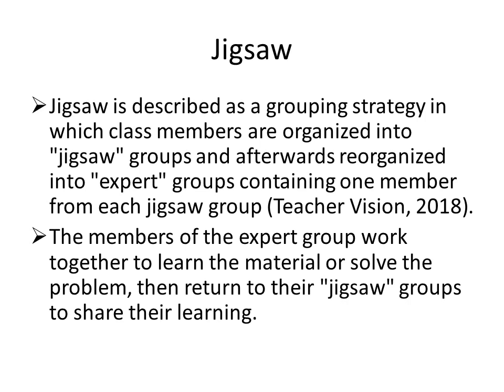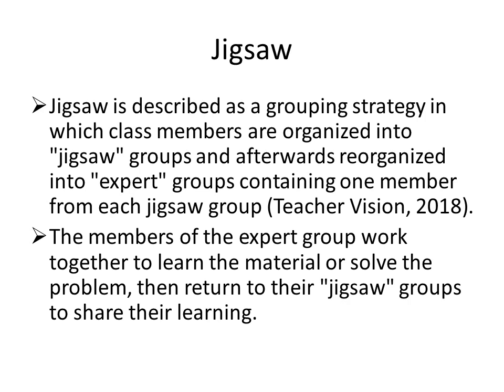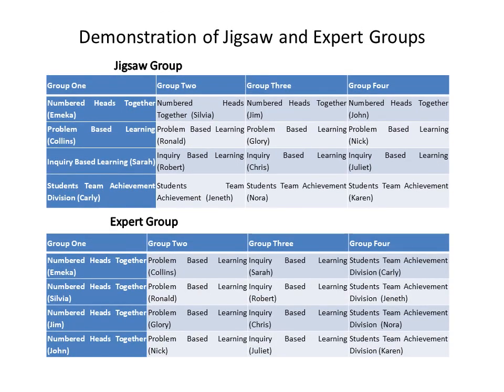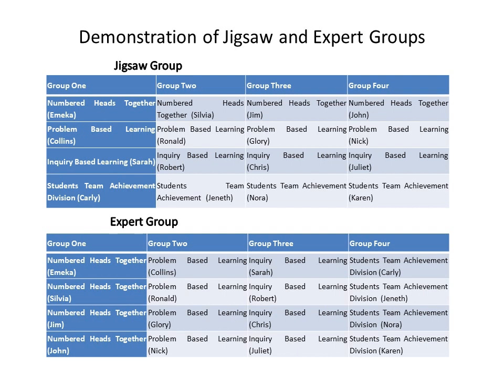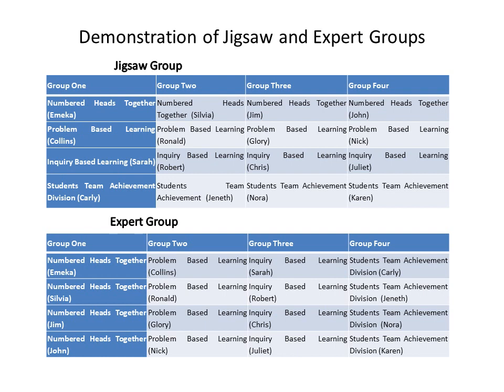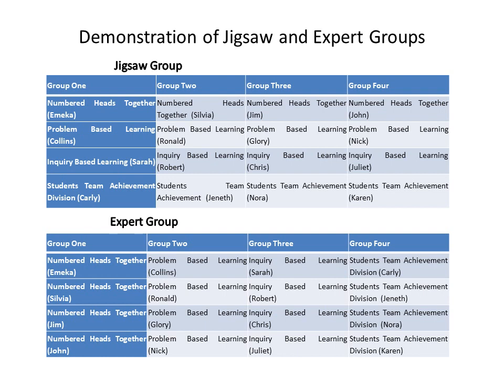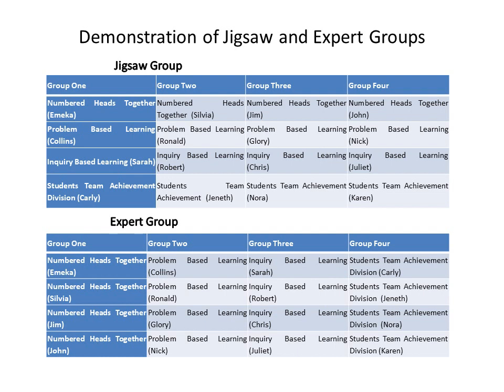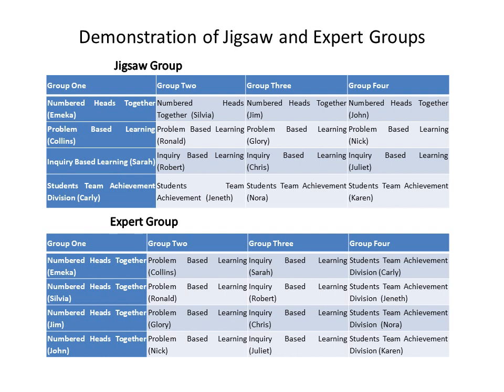Practice Video Clip using my course Innovative Teaching Methods Jigsaw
This video is a practical session on my LMS training in the University
The lesson you are about to listen to is on Innovative Teaching: JIGSAW which is a unit in the course "Special Methods"
Happy Viewing